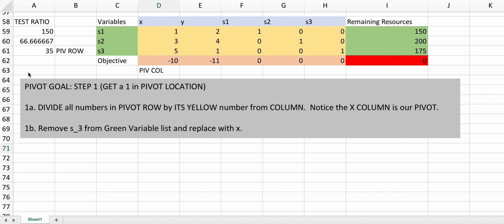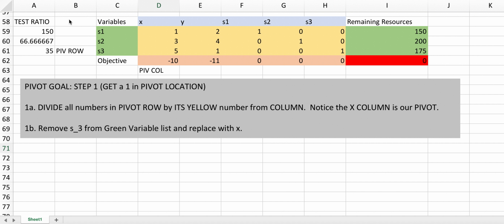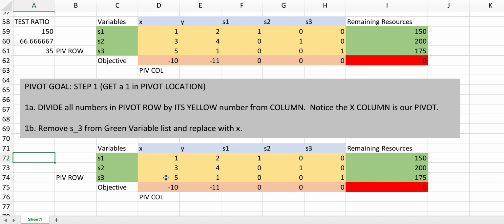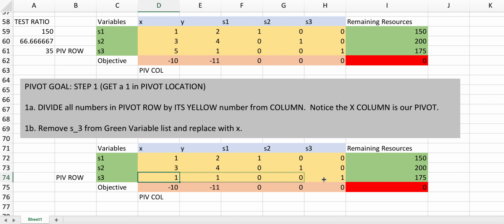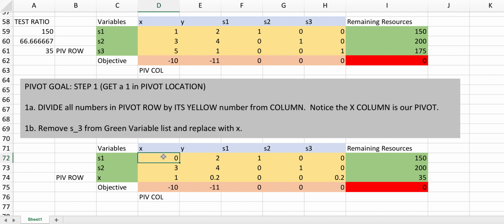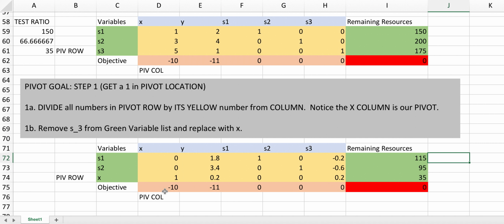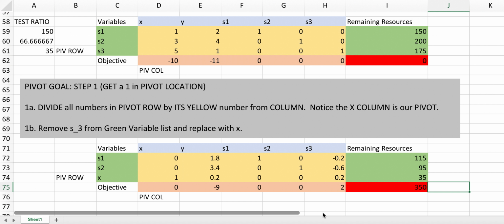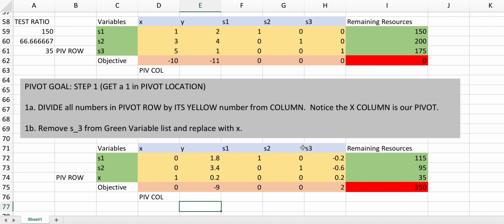Pivoting in Excel